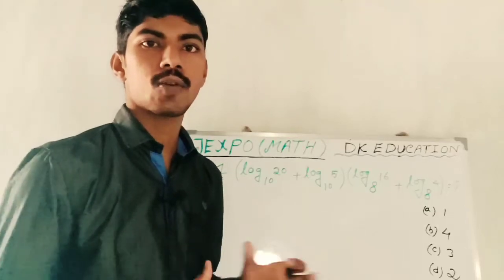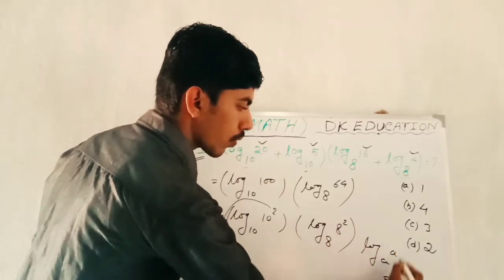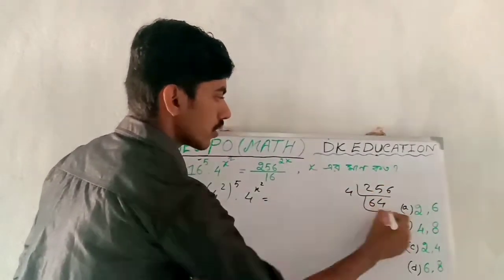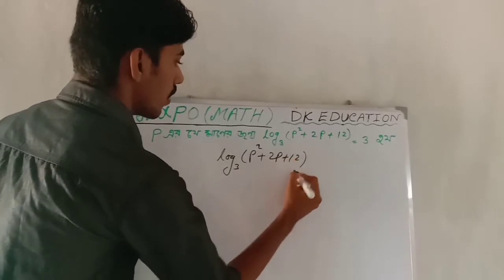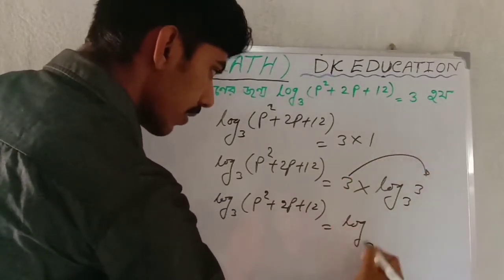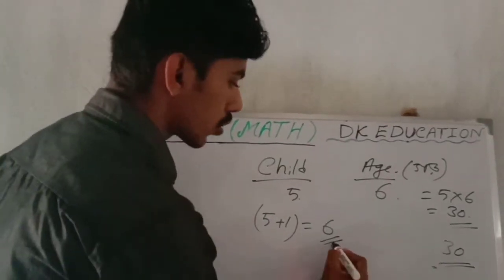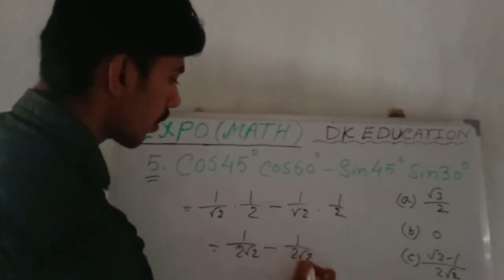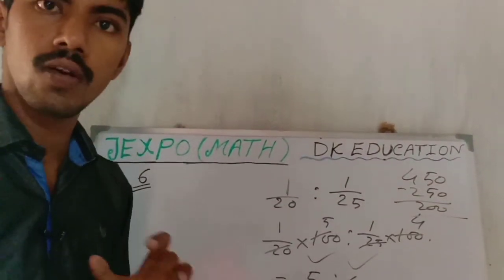বিগত বছরের প্রশ্ন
জেক্সপো বিগত বছরের প্রশ্ন
JEXPO 2017
 question paper in bengali.
DK EDUCATION
In this program we prepare to student who do jexpo exam.It is a lot helpful video to jexpo student

MY GEARS:-

CAMERA TRIPOD

TRIPOD FOR MOBILE

 যদি কোন সমস্যা থাকে তাহলে কমেন্ট করতে পারো আমি আনসার দেওয়ার চেষ্টা করবো| তোমাদের কাছে একটাই রিকােয়েস্ট করব তোমরা ভিডিওটি সম্পুর্ণ দেখবে না হলে তোমরা বুঝতে পারবে না| এবং যদি ভিডিওটা ভালোলেগে থাকে তাহলে একটা লাইক করবে এবং বন্ধুদের মাঝে শেয়ার করতে ভুলবে না| আমাদের চ্যানেল টি সাবস্ক্রাইব করে পাশে থাকা বেলআইকন টি প্রেস করে রাখ যাতে ত্রডুকেশন রিলেটেড ভিডিওর আপডেট সবার আগে পাওয়ার জন‍্য|

jexpo& voclateform fill up

jexpo&voclate auto upgradation 2020

jexpo counciling 2020

jexpo & voclate

jexpo 2020

Dk education